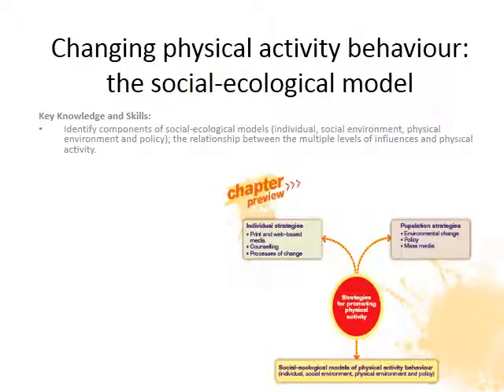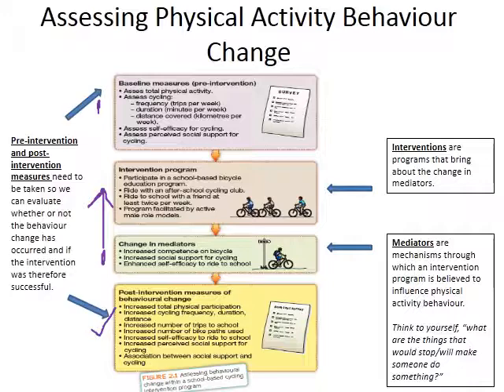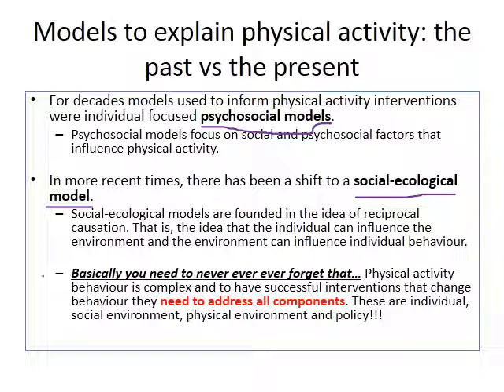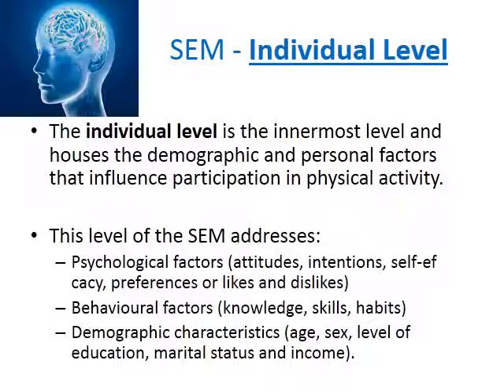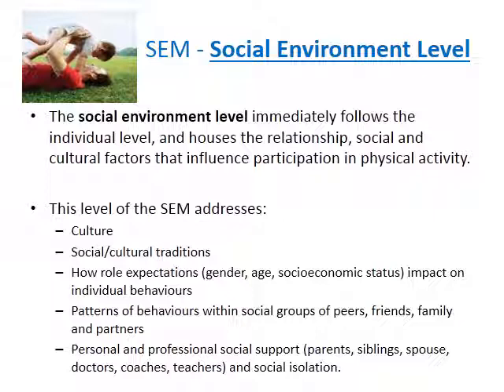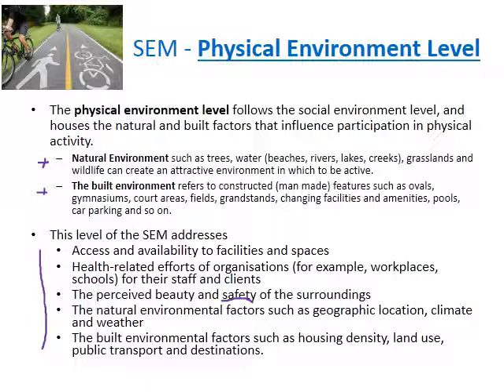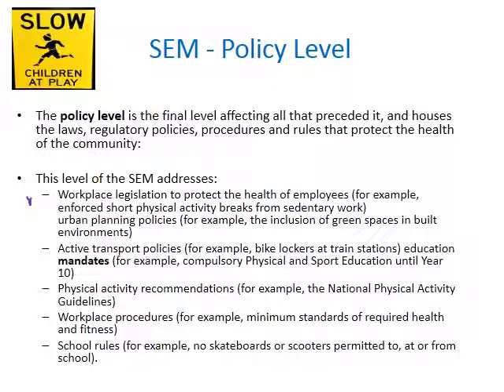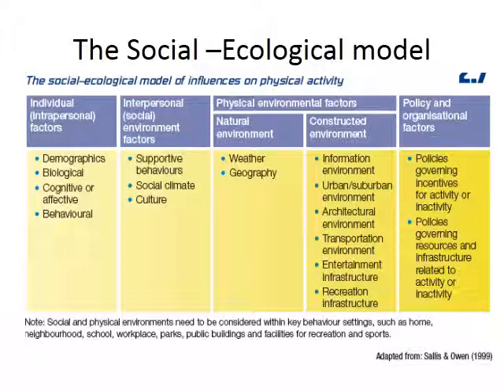Changing Physical Activity Behaviour Social Ecological Model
VCE PE - Unit 3